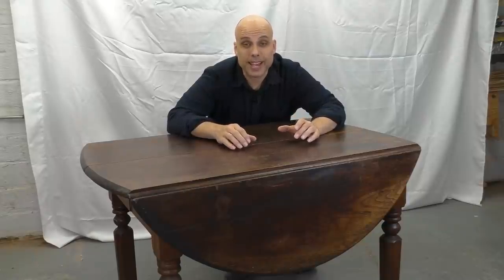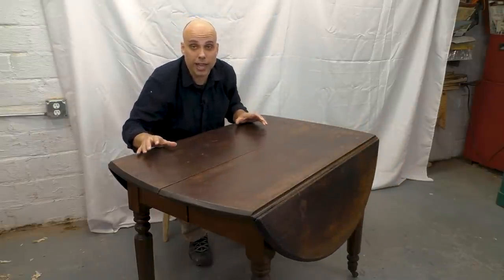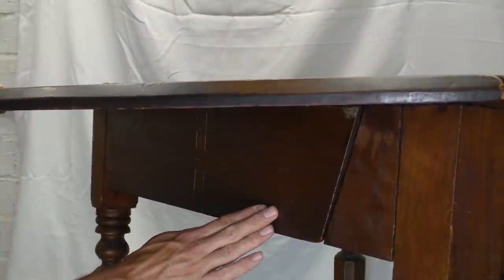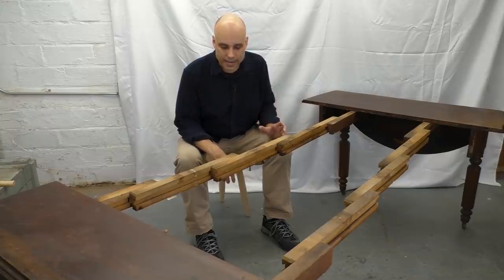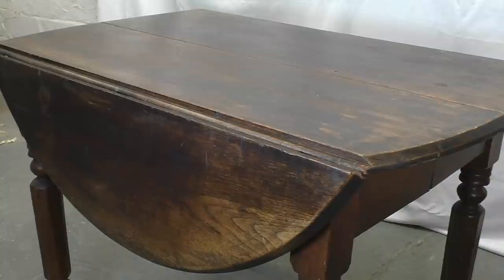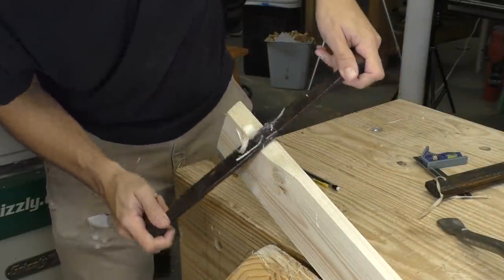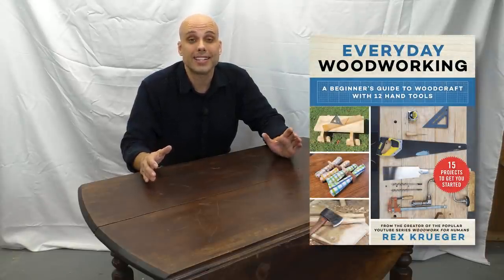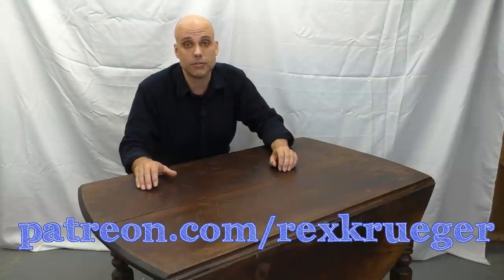Furniture Forensics with a Secret Expanding Table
This unassuming table hides an amazing ability and tons of history.

0:00 Intro
0:40 What have we here?
1:31 The drop leaf
2:45 Legs
4:01 Mechanics
4:56 The joint
5:27 Slides
8:00 Handwork
10:00 Wood
11:22 Holding up
14:12 Outro